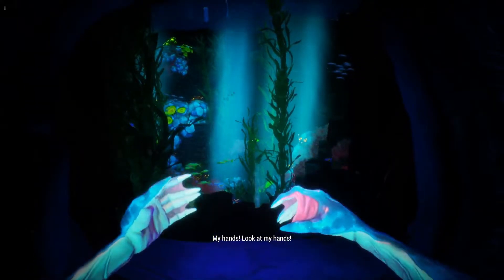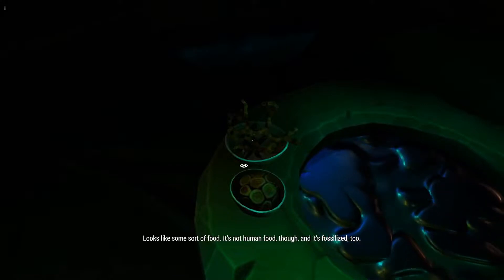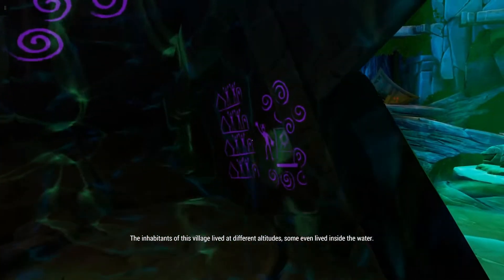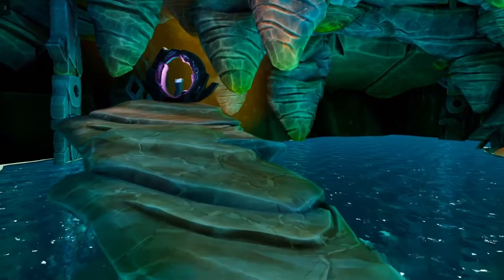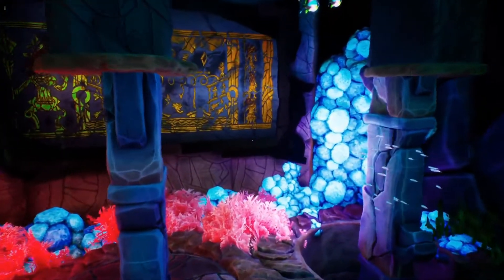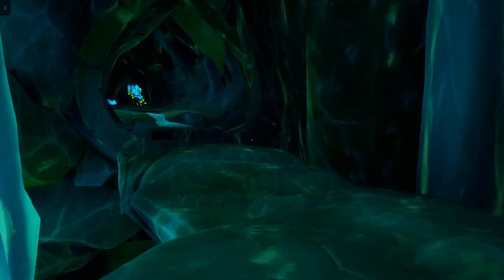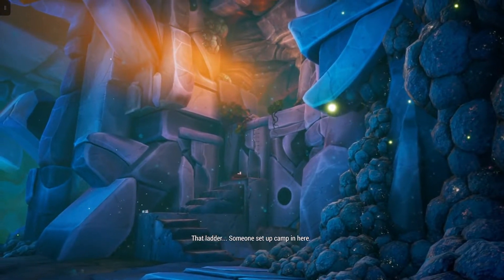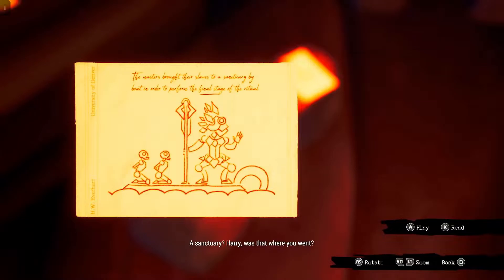Call Of The Sea Chapter 5 All Journal Entries & Secret Object Mrunals (100%) Xbox Series S Gameplay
hello and a very warm welcome everyone.
Today with this video we starting another great series of an awesome game called " CALL OF THE SEA ".

CALL OF THE SEA Description :
It is 1934, in the far reaches of the South Pacific. Norah has crossed the ocean following the trail of her missing husband’s expedition and finds herself on a lush island paradise - a nameless, forgotten place, dotted with the remnants of a lost civilization.

What strange secrets does it hold, and what might Norah unearth in her quest for the truth?
Explore a stunning tropical island (meticulously modelled in Unreal Engine 4), brimming with fantastic sights, lost ruins and occult mysteries.

Experience a charming character study of a woman on her quest to discover the truth of the disappearance of her husband and to find out who she really is, fully voiced by Cissy Jones